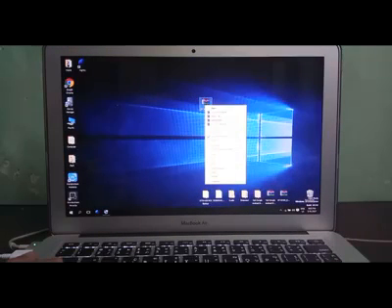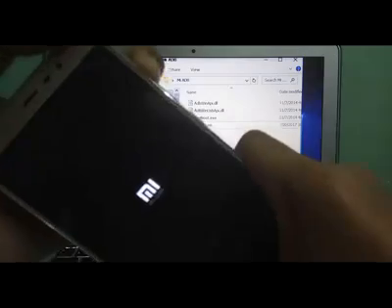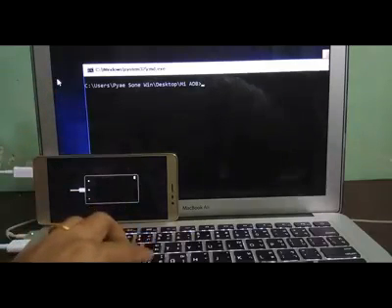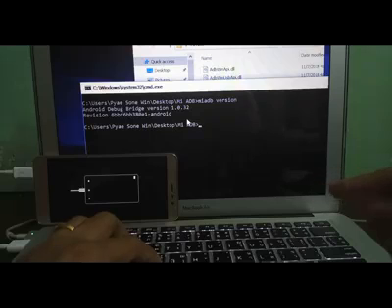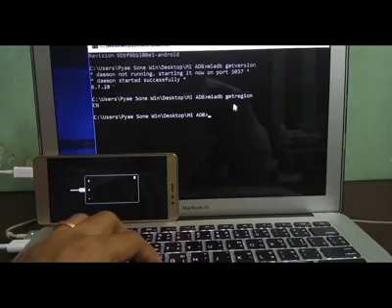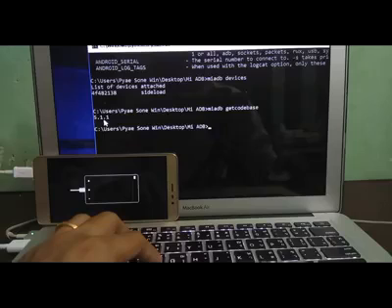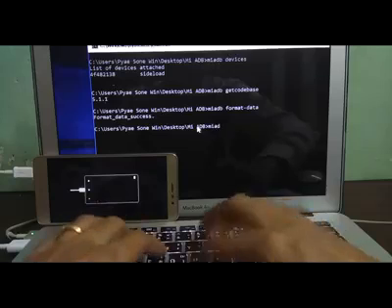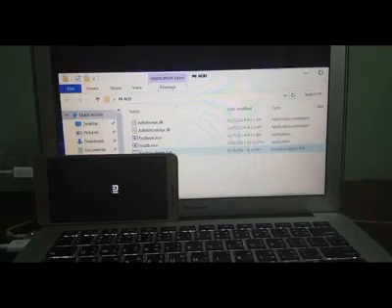MI USERLOCK REMOVE ( NEED PC )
Xiaomi User Lock ျဖဳတ္နည္း (Pattern, Password, Pin)
Mi ADB Command သံုးၿပီး User Lock က်ေနတဲ့ Xiaomi ေတြကို Mi ADB Command အသံုးျပဳၿပီး Reset ခ် ျဖဳတ္နိုင္ပါတယ္။
(fastboot adb driver မ်ား မသြင္းရေသးလွ်င္ ေအာက္ကလင့္ခ္ မွ ေဒါင္းသြင္းပါ)